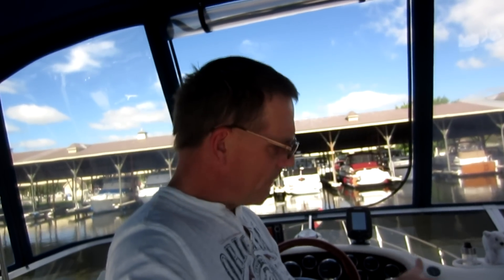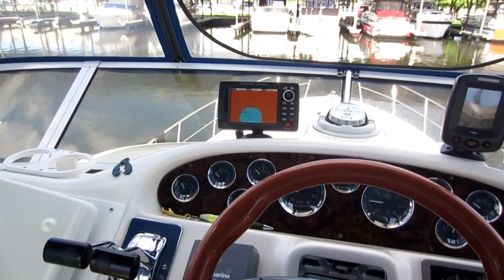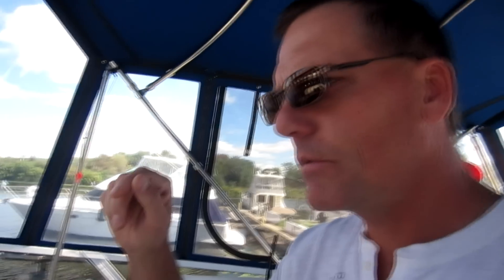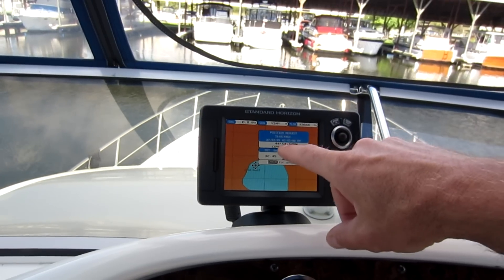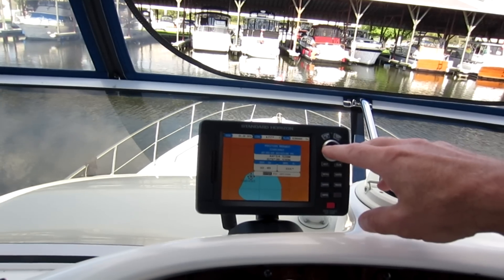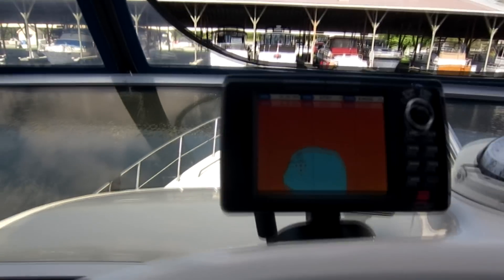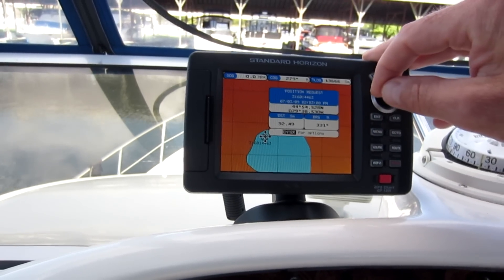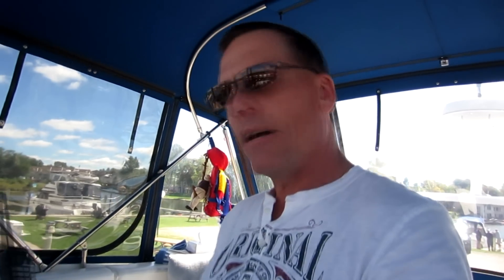Boating How To - Marine VHF Radio MMSI and DSC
Importance of Getting an MMSI number and how to use it with your VHF radio and GPS.

Be sure to check my 'Sea Ray 400 Sedan Bridge' Playlist. You can see all the videos of this boat, 'Boogaboo IV'

We sold the 400 Sedan Bridge in late 2016, but replaced it with our current vessel, a 1998 Sea Ray 330 Sundancer - our fifth Sea Ray! I invite you to take a look at my ever expanding Playlist for that boat

I have well over 100 original cruising videos from our travels along Ontario's 240 mile long Trent Severn Waterway (TSW). Follow along as we pass through dozens of picturesque lakes, rivers and canals, as well as 42 of the locks that make up the TSW in my Trent Severn Waterway Playlist

Known as the best fresh water cruising grounds in the world, Georgian Bay is located in the heart of the Great Lakes and forms part of part of Lake Huron. Renowned for is rugged beauty, Georgian Bay has been attracting adventurous boaters for over a century, but it's rocky shoreline and challenging navigation routes are not for the faint hearted and must be approached with the greatest care and respect. I'm happy to share our own adventures through this inspiring area with my Huron Georgian Bay Boating Playlist